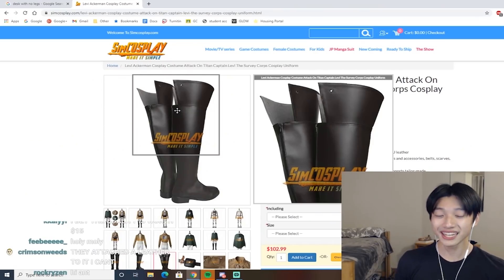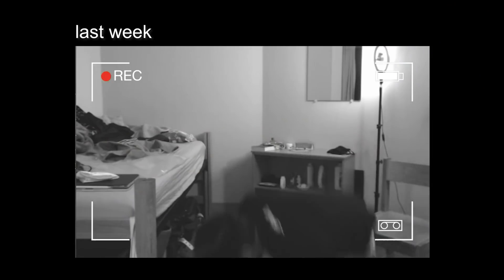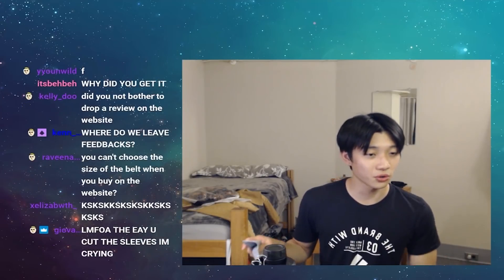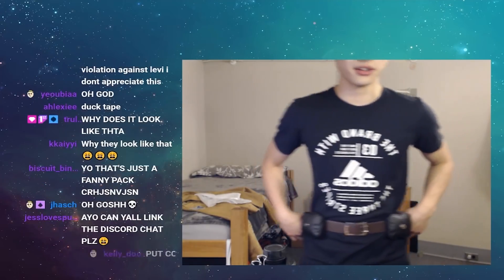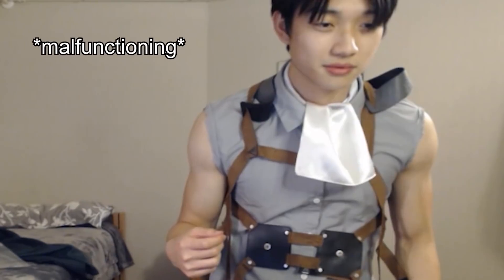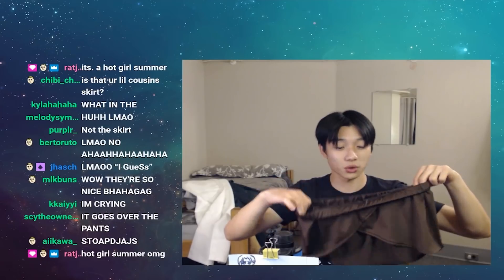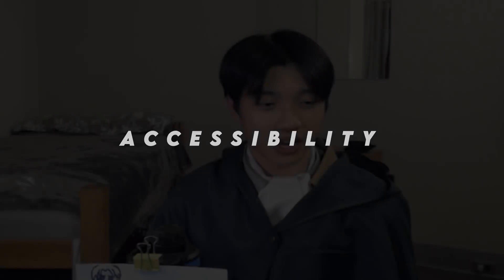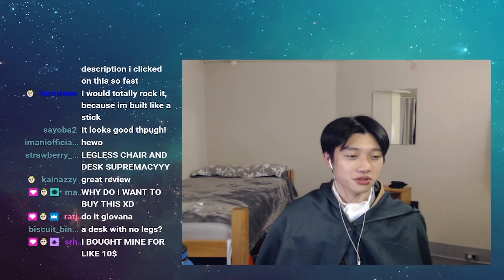I Bought a Levi Ackerman Cosplay...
Possibly one of the best worst investments I have ever made in my life OwO
▼SHOW MORE▼

🎬 Edited by @azqiazzahra (on instagram) and myself!